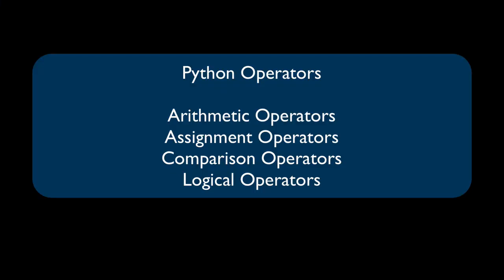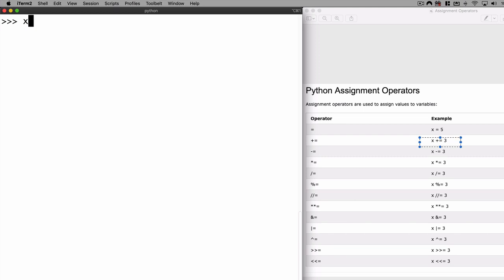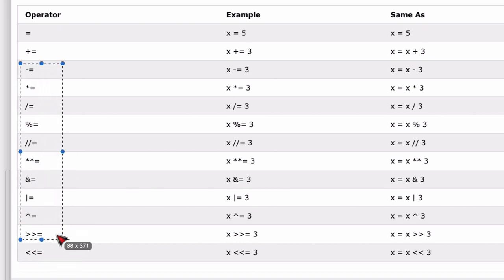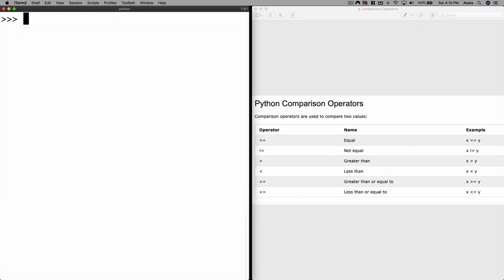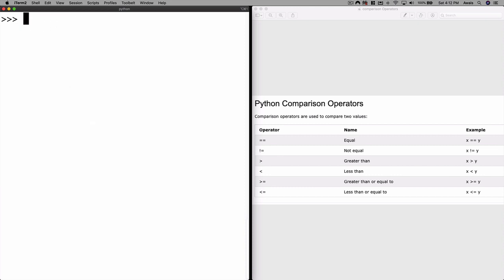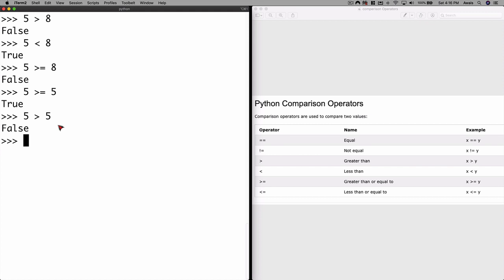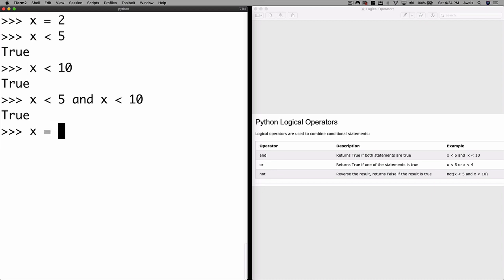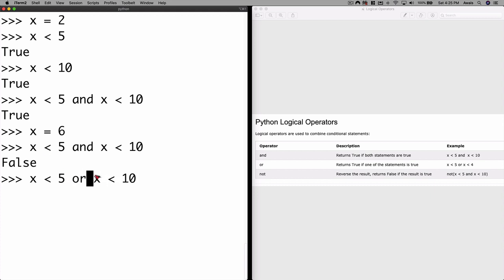24 python operators | Python For Absolute Beginners